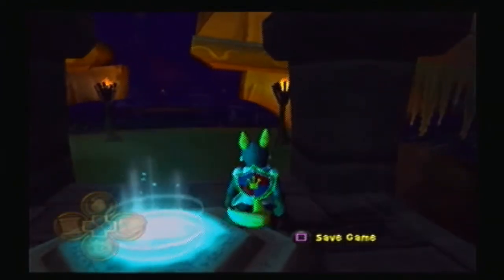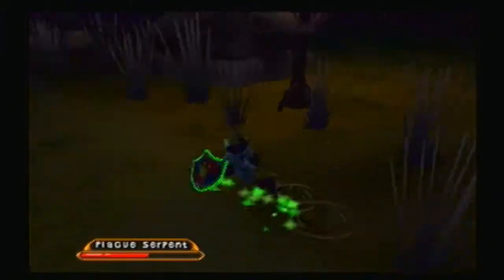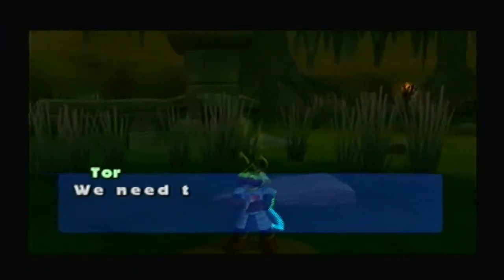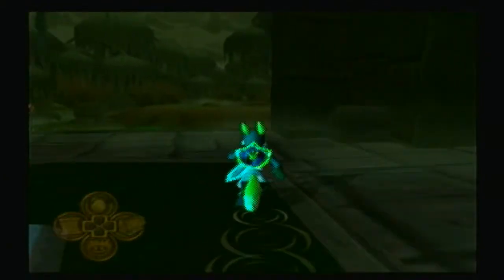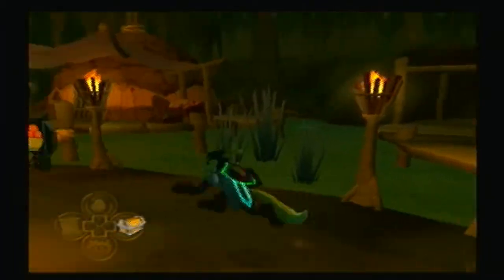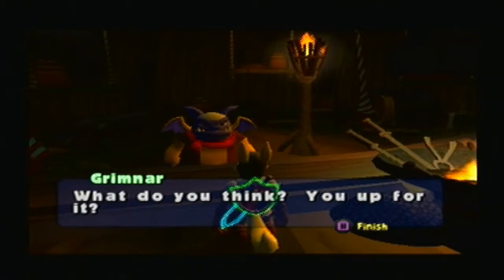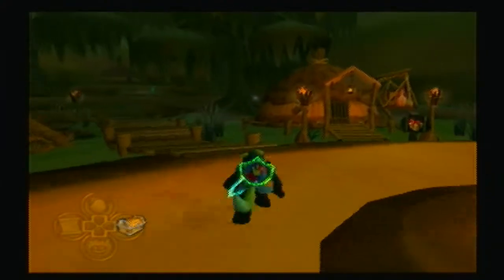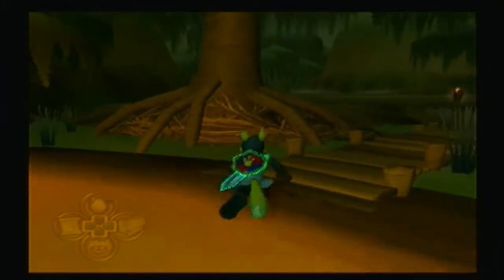Neopets: Darkest Faerie episode 22: Viper Dance Party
The Plague Serpent breathes out poison
What strength in it's coil
but this boss has a glitch
that is a great comedic foil.

Neopets belongs to Viacom and the Nickelodeon Kids & Family Virtual Worlds Group